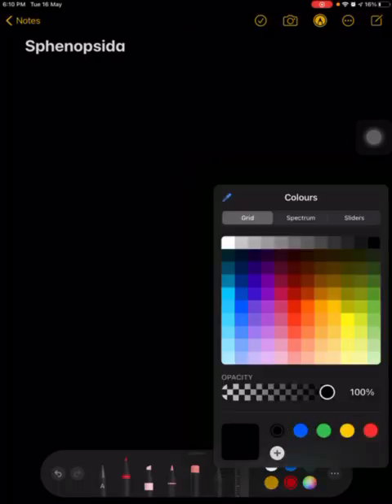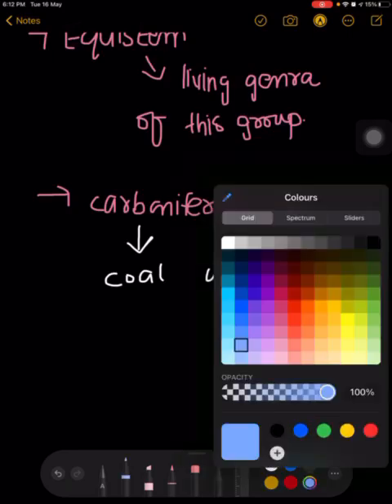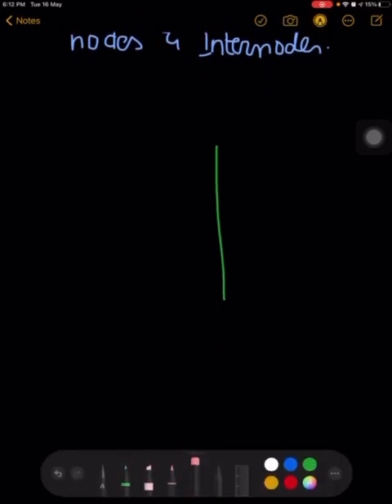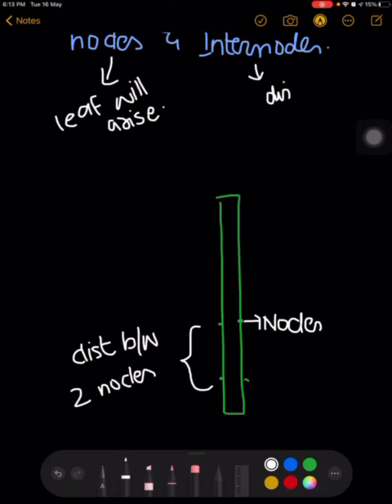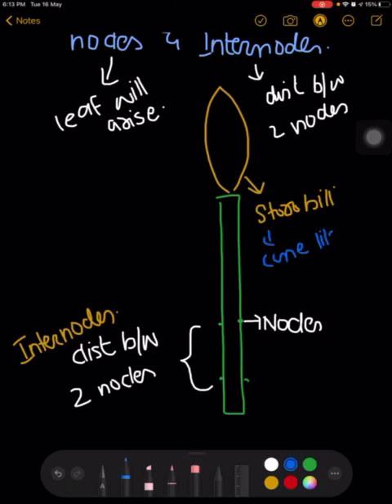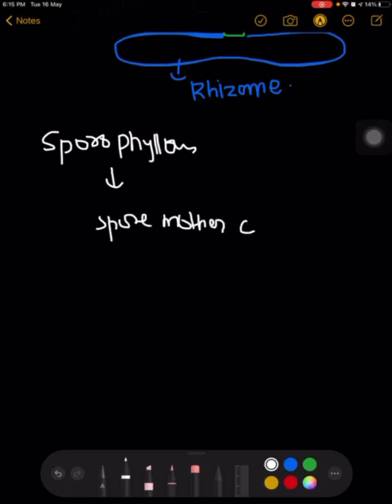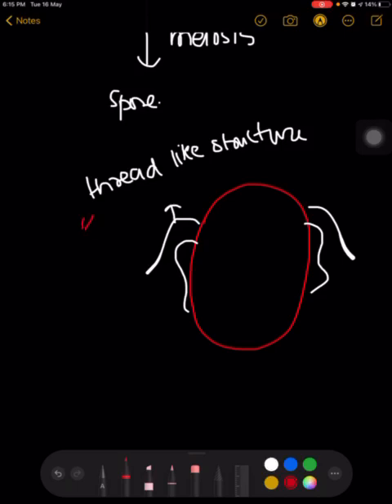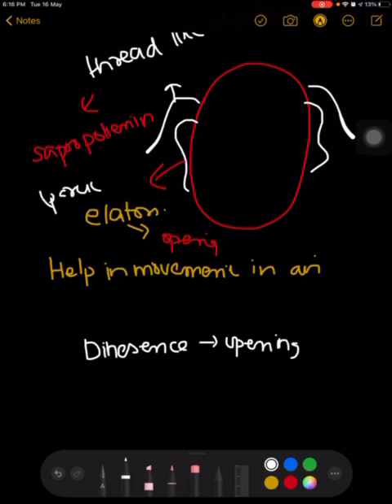SPHENOPSIDA || SEED LESS VASCULAR PLANTS ☘️|| KINGDOM PLANTAE